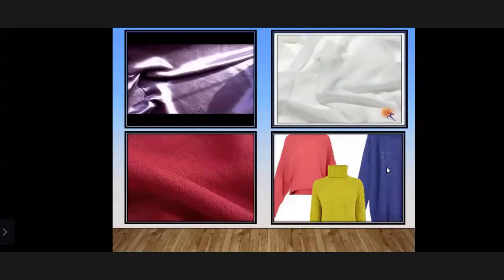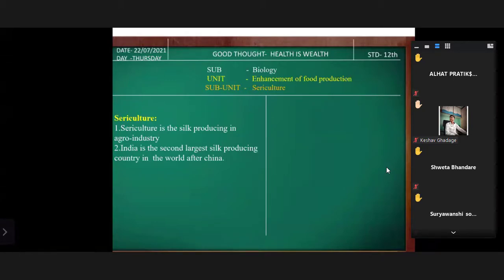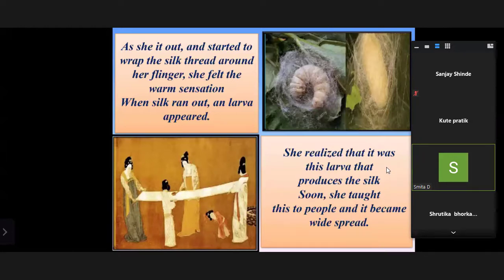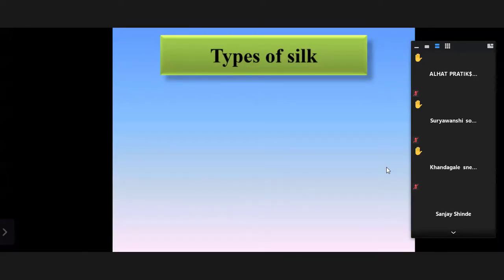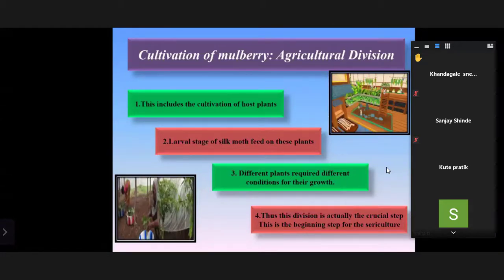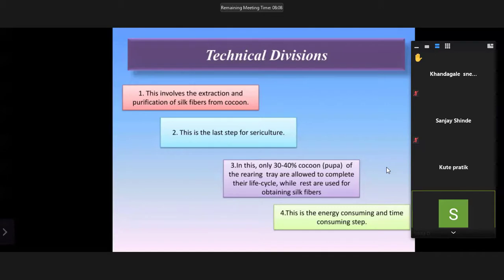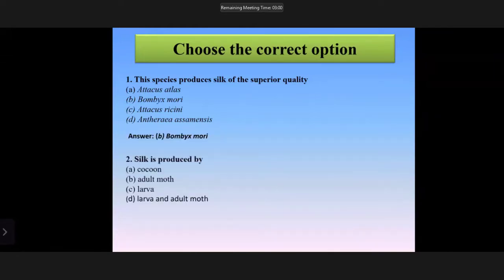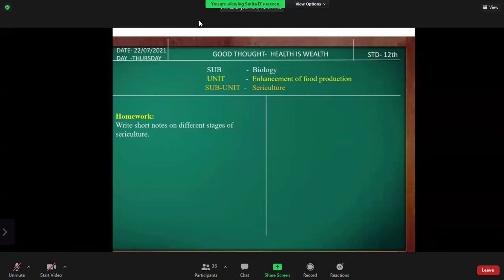MITSDBED- Ms.Smita Dhengale- Practice Lesson Science - at Navin Sec. & Higher Sec.School,Markal,Pune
Ms.Smita Dhengale a student teacher of F.Y.B.Ed. MAEER's,MIT Saint Dnyaneshwar B.Ed.College,Alandi Devachi,Pune has conducted her Practice lesson on 12th std.Science at Navin Secondary & Higher Secondary School,Markal dated on 22nd July,2021. Unit - 11.Enhancement of Food Production Sub-unit - Sericulture